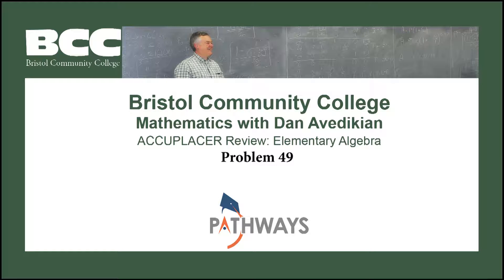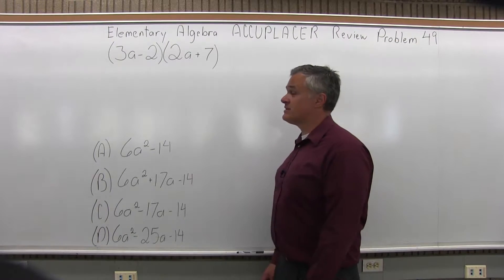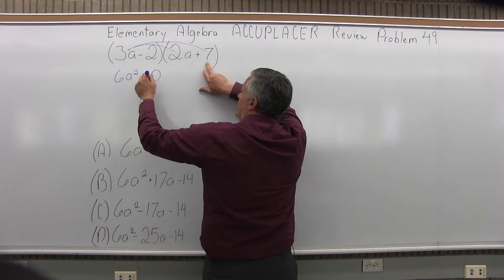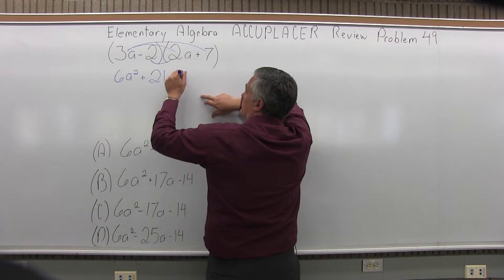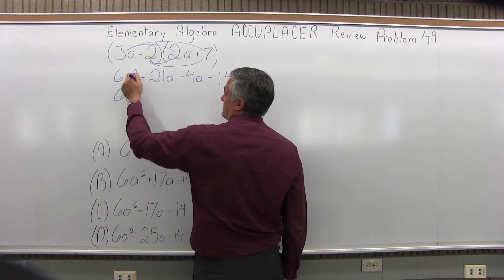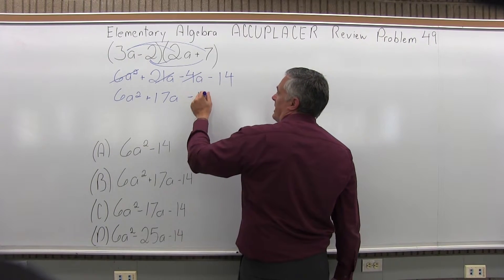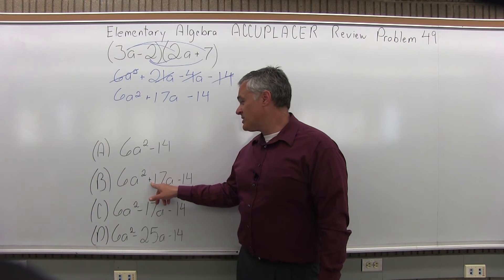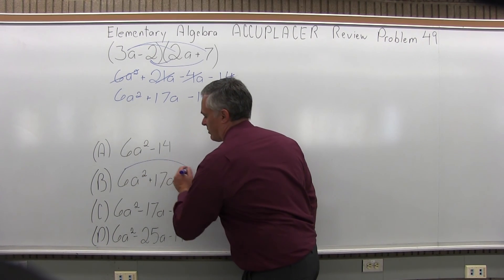ACCUPLACER Review: Elementary Algebra Problem 49 - Mathematics with Dan Avedikian